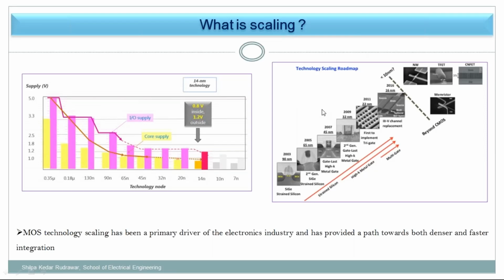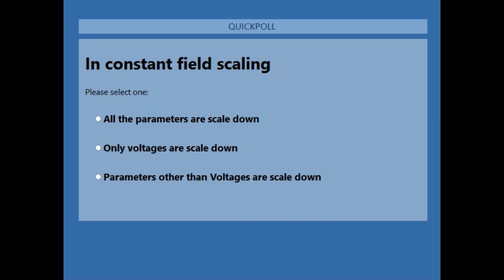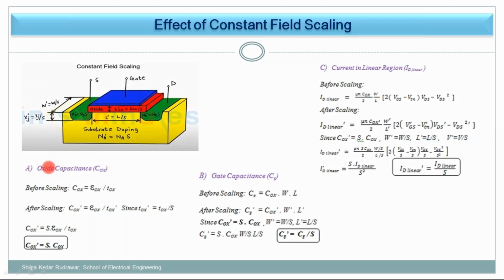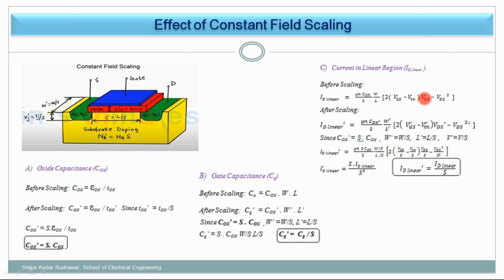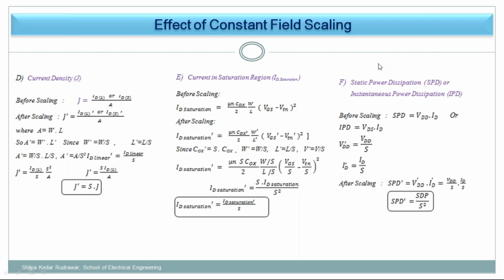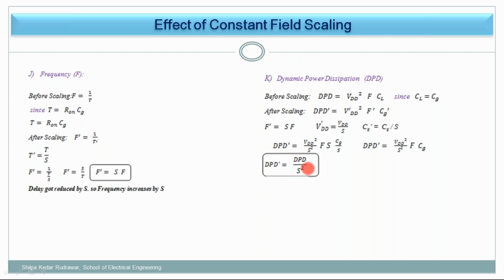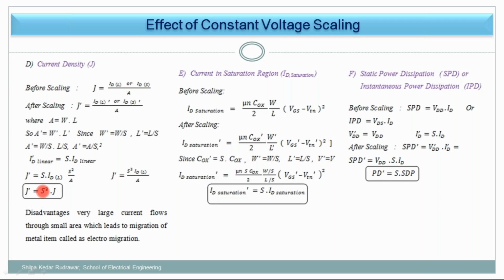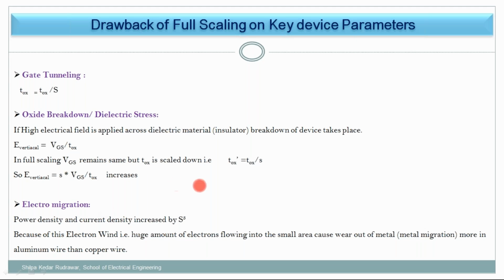PART2_Technology Scaling in VLSI | Field, Voltage & Lateral Scaling + MOSFET Effects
How does technology scaling impact MOSFET performance in VLSI? In this first part of our VLSI Technology Scaling series, we explore:

🔹 Types of Scaling:
✅ Field Scaling – How electric fields scale with transistor size
✅ Voltage Scaling – Impact on power consumption and performance
✅ Lateral Scaling – Reduction in device dimensions

🔹 Effect of Scaling on MOSFET Parameters:
✅ Changes in threshold voltage, leakage current, and mobility
✅ Impact on power dissipation and speed

Understanding these scaling concepts is essential for designing power-efficient and high-performance VLSI circuits. Perfect for students, engineers, and VLSI enthusiasts!